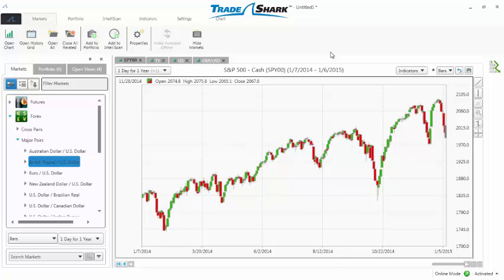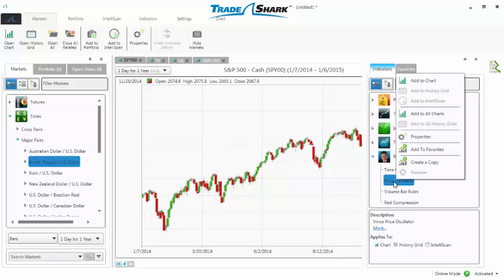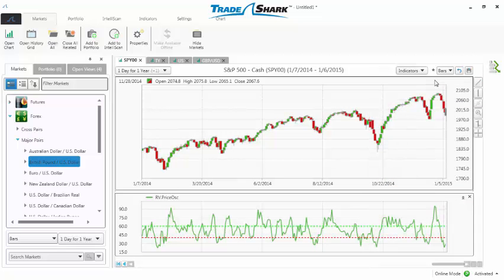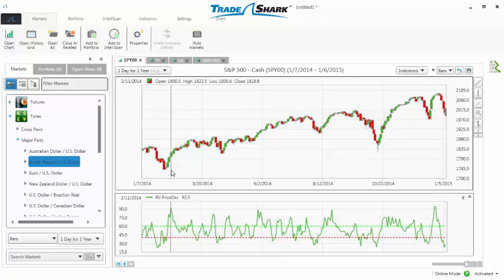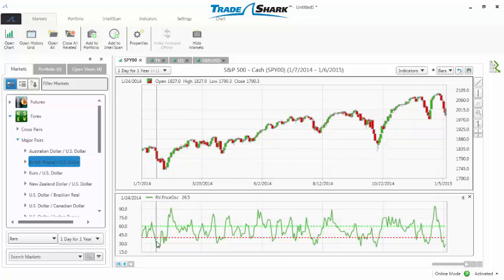Ralph Vince Price Osciliator Indicator Indicator in TradeShark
The Ralph Vince Price Oscillator measures the shape of the daily bars relative to the previous bar and can help you identify and pick the “low hanging fruit” of breakouts in broad, heavily participated in markets.

This indicator is completely unlike other oscillators that you may already be familiar with. Most oscillators measure current price relative to price x bars ago.